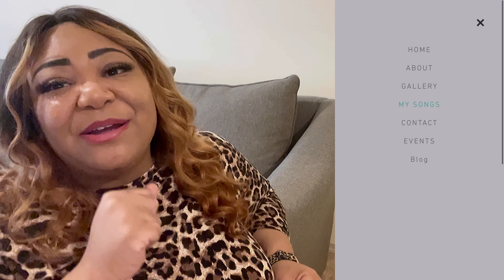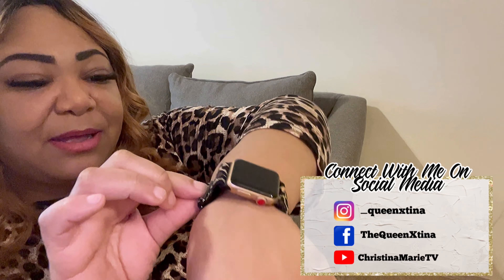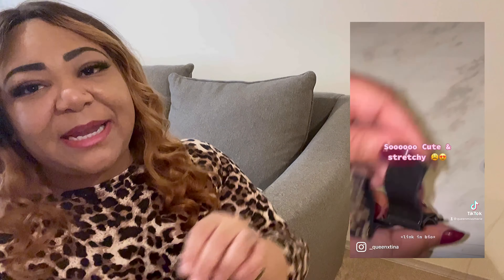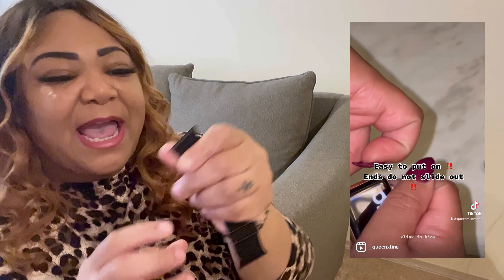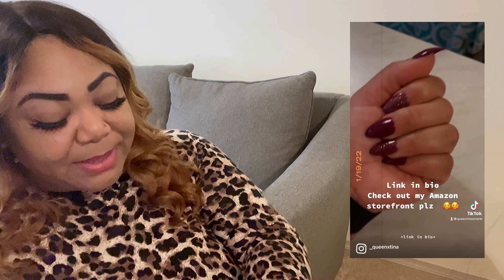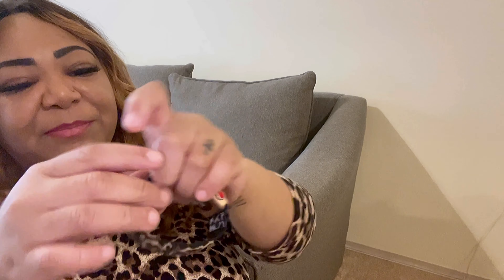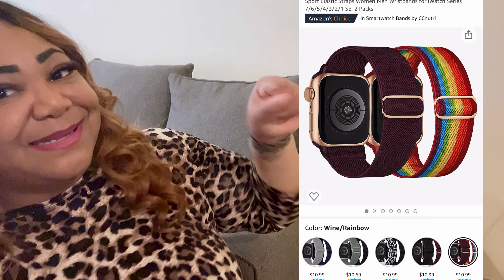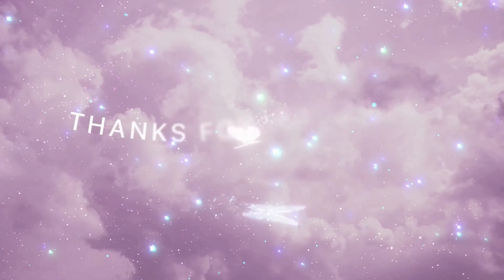Amazon Review | CCNutri Stretchy Nylon Loop Bands for Apple Watch Series 3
I am super excited about these new affordable Apple Watch Series 3 stretch bands from CCNutri. The purpose of these Amazon reviews are to showcase products that I love that were purchased by me unless otherwise stated.

CCNutri Watch bands

* O F F I C I A L  B L O G